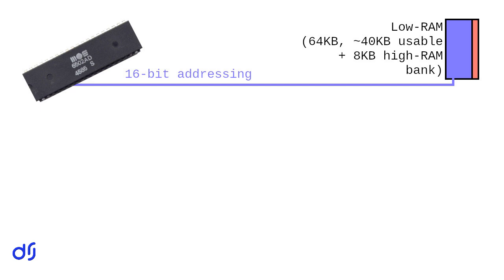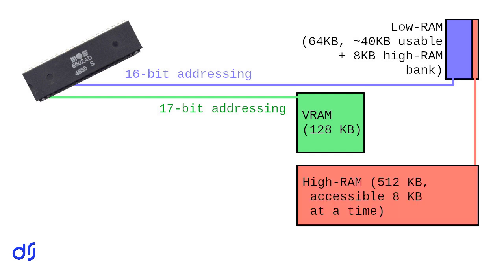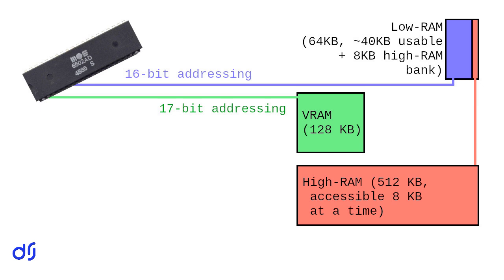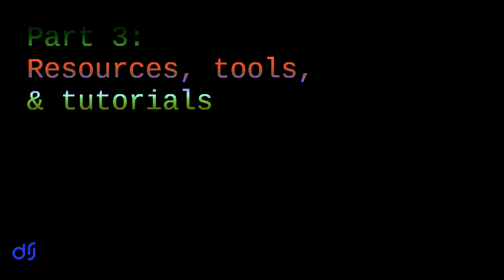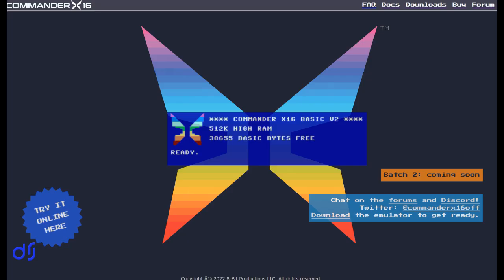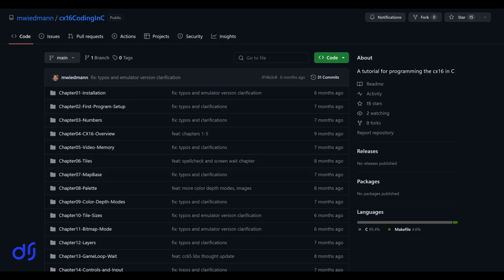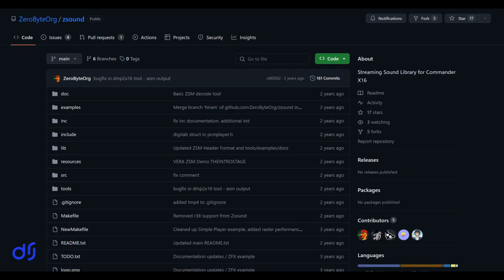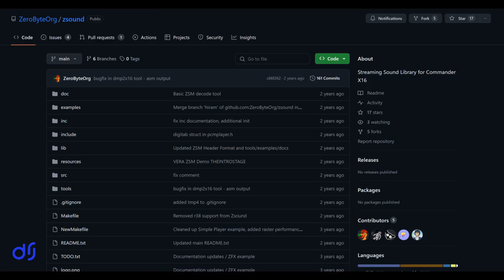Commander X16 Game Devlog Part 1: Introduction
This is a devlog/tutorial/documentary/showcase of my adventures learning how to do game development on the Commander X16 and the games I create for it. It's instructional, and a love letter to retro game development, and an opportunity to show off my retro game projects.